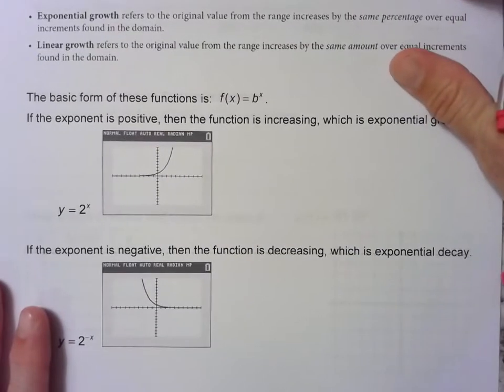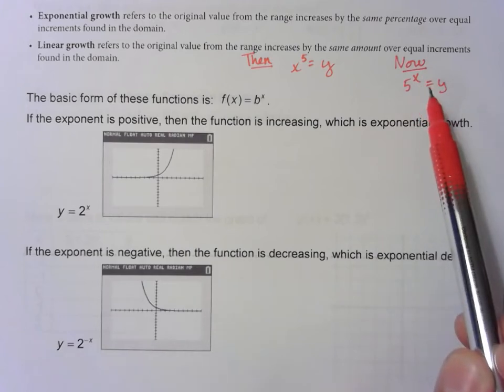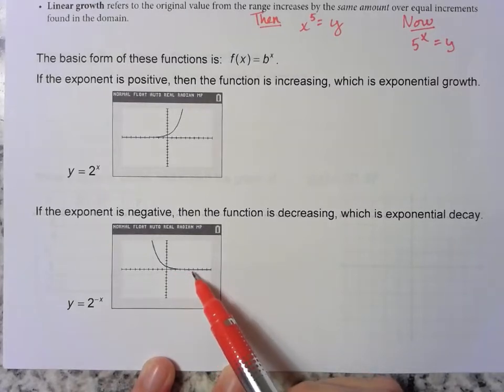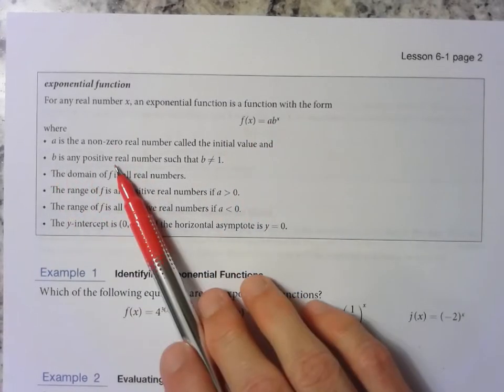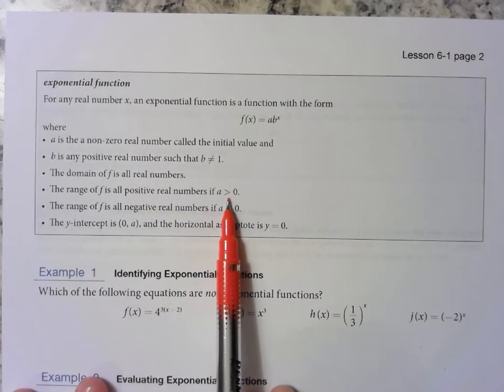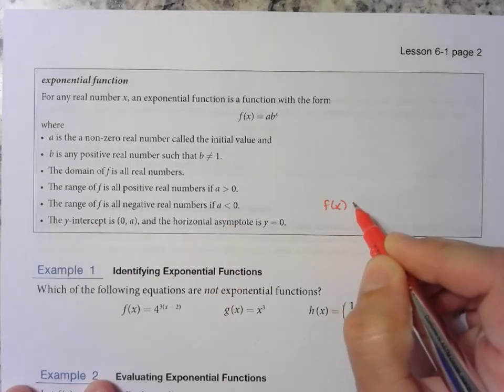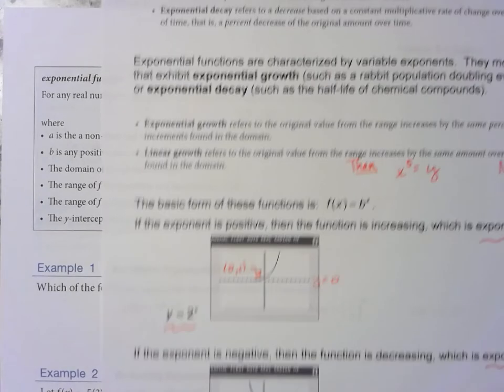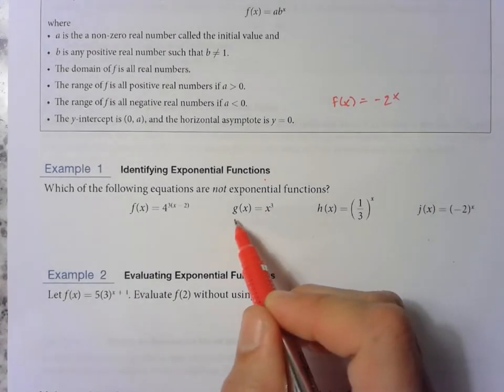6 1 Graphs of Exponential Functions Part 1